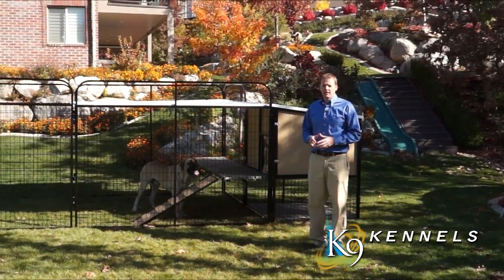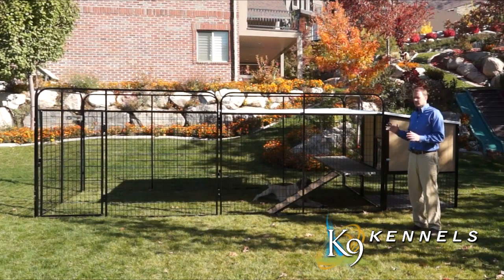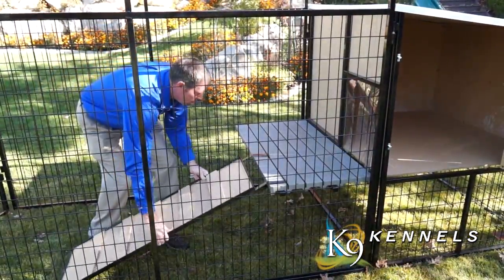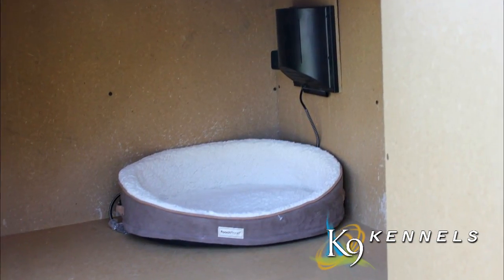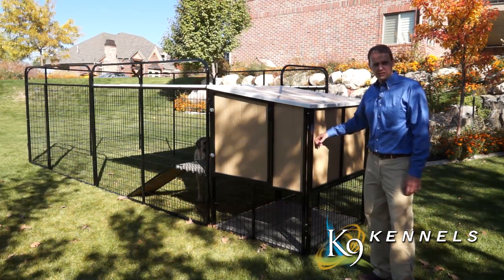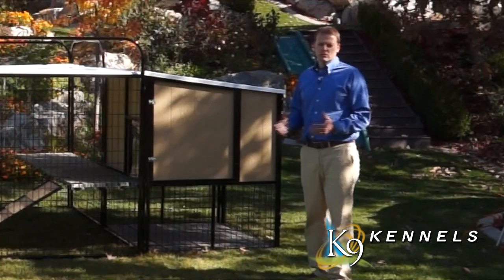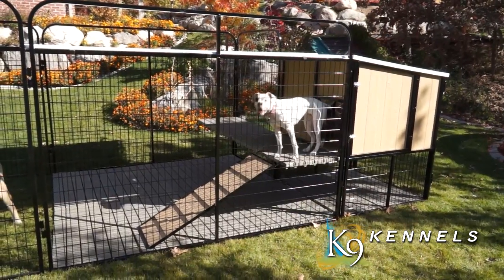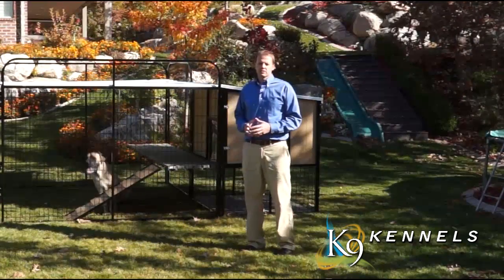K9 Kennel Store - Kennel Castle For Large Breed Dogs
K9 Kennel Castle Script
• Designed for large dog breeds
• Accommodates 2-3 dogs
• Maximize kennel space with multiple levels
• Provides a "playground" environment
• Elevated off the ground preventing water from seeping in
• Offset door to avoid direct drafts
• Built from maintenance-free materials
• Large access door
• Sheltered run under the dog house
• Vinyl Flap door
• Powder coated steel frame
• 4' Ramp
• Available in six colors

Welcome to the K9 Kennel Store web site, where you will find some of the best designed and most unique dog houses available. This truly unique dog house has many benefits that other vendors simply don't, or cannot offer.
We have noticed that there aren't many big dog houses for large breeds of dogs on the market. If you want a big dog house you most likely will have to build it yourself. This is only one reason why we have designed The K9 Kennel Castle. Not only is it huge making it a comfortable shelter for your larger breeds of dogs but is saves on space too.
These eye-catching dog houses provide a safe and comfortable shelter for your dogs, while making it easy and fun for you to care for them!
For larger breeds of dogs we have the K9 Kennel Castle dog house. This will hold the largest breeds of dogs. Such as Mastiff's (as you see here) Great Dane's, Saint Bernard's, German Shepherds as well as many others.  Or if you would like to house 2 or 3 dogs in one house, you can do that as well! Dog houses can take up a lot of valuable room inside your dog run, however, not only is this dog house huge enough to accommodate large breeds, or house 2 or 3 dogs in one house, but it's designed to maximize the your kennel space. We do this by placing the dog house outside of the kennel, with the dog house and porch elevated up off the ground to provide extra square footage that would otherwise go unused in any other kennel. Dogs love to be elevated up off the ground in their "safe zone," and this provides that for them while also providing them with a look-out, of sorts. Between the extra space and the elevated design, this is truly the ultimate playground environment for your dog!